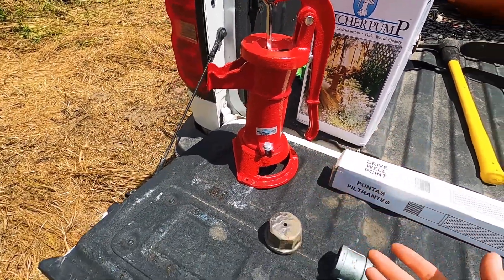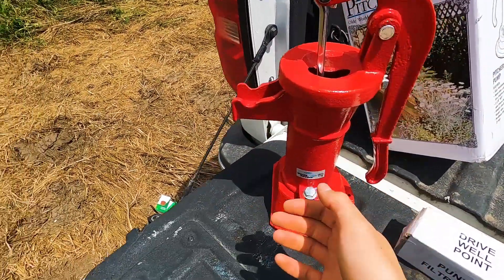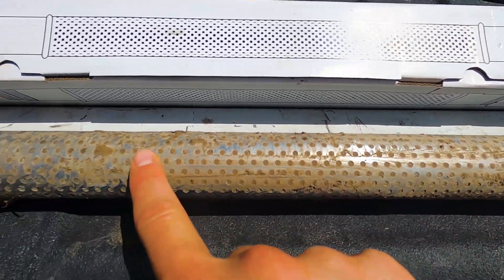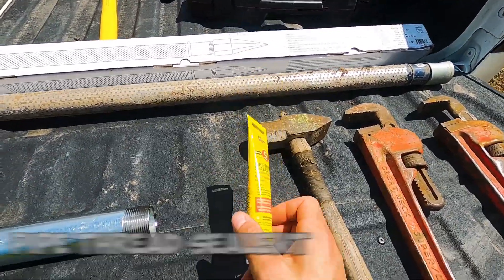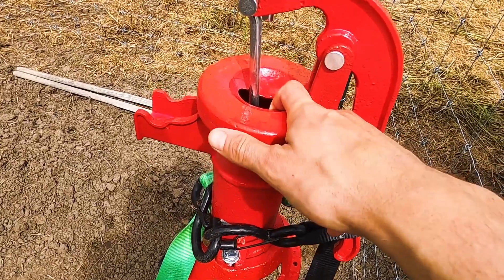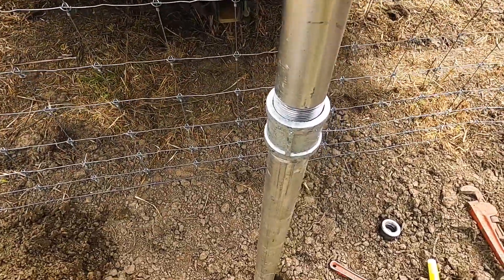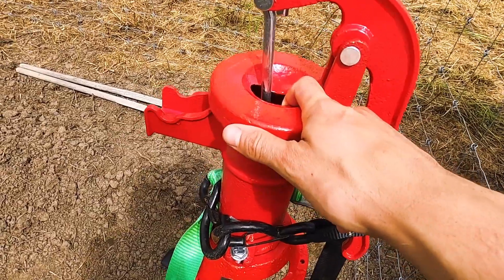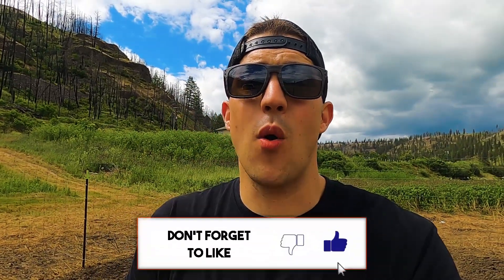OFF GRID HOMESTEAD #2 Installing shallow hand pump well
Welcome back to Wild Schneider Outdoors! In this next installment in our OFF GRID HOMESTEAD series we are installing a shallow hand pump well into our pasture to have better access to water for our lower garden. Come along and learn with us while we share the highs and lows of installing a shallow well yourself on an off grid homestead.